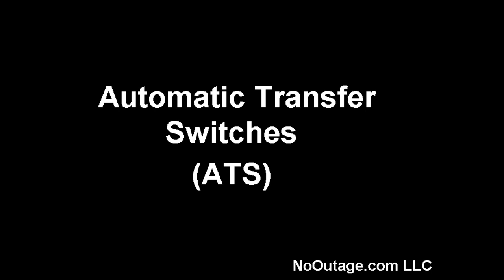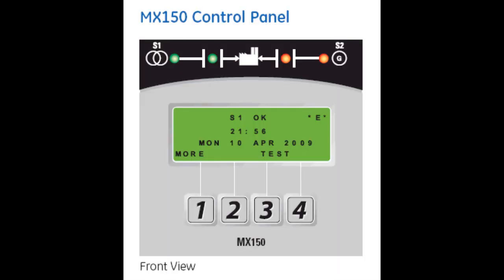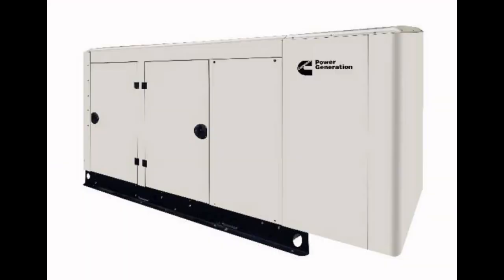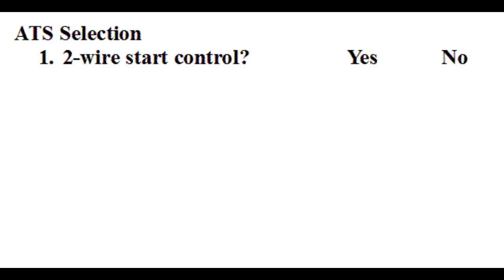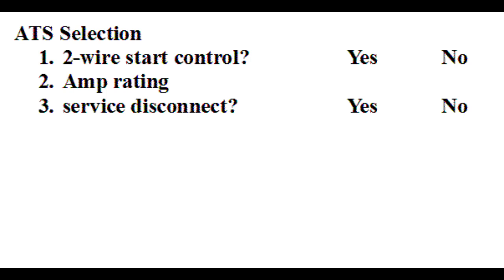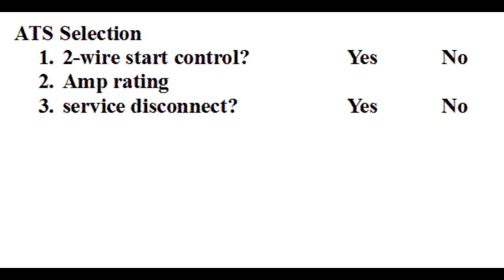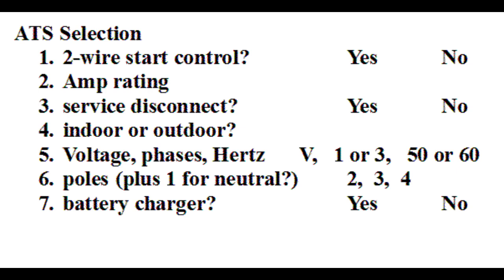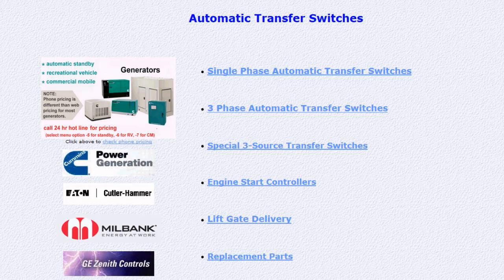Automatic Transfer Switches (ATS) for Generator Backup | nooutage.com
What is an automatic transfer switch, or ats for short? An ats is usually used to automatically connect backup power from a standby engine generator, or genset, to a building when normal power fails. It also signals the genset when to run and when to shut down.
To perform this function, the controller in the ats monitors the normal power source. If the Voltage or frequency falls outside of acceptable limits for more than a preset time then a control contact is closed. The controller in the genset senses this run contact closure and starts the genset. The ats controller also monitors the genset Voltage and frequency output, and when it reaches acceptable values and has stabilized it transfers the main power contacts of the ats to connect the building load to the genset.
An ats also comes standard with a programmable automatic exerciser which runs the genset for a short period of time every month or every couple weeks.
An ats for commercial and industrial gensets larger than 20kW normally uses 2-wire start control to interface with the genset. These larger gensets are liquid cooled with radiators. 2-wire start means that there is a single contact with a pair of control wires connected to the genset. Some ats controllers need 12Vdc control power, which requires another 1 or 2 wires to the genset battery
An ats for smaller air cooled gensets 20kW and less, often use a different control scheme. Sometimes there are more control wires. Sometimes more of the controls are in the genset or in the ats.
When purchasing an ats one must first know if the genset uses 2-wire start control. If it does then there are a wide range of choices for the ats. If the genset uses something other than 2-wire start control then you pretty much have to use the genset manufacturer's ats.
The next factor to consider is the current rating of the ats. It must be rated to carry the larger of either the genset full load current, or the panel main breaker rating it is backing up. For example, if the genset is 12kW single phase 120/240V with a full load current of 50 Amps, and it is backing up a typical residential service of 200 Amps, then the ats has to be rated for 200 Amps. However, if the genset is only backing up a sub-panel fed by a 100 Amp breaker, then the ats only needs to be 100 Amps.
The third choice concerns the service disconnect. If the ats will be installed as the first device downstream of the power company meter then most codes will require a service rated disconnect between the ats and the meter. This can be a new separate disconnect installed when the ats is installed, or it can be purchased factory installed in the ats. Space, and the ats cost, and installation cost are factors in making this choice.
Finally there are some other choices to make for selecting the ats such as the following:
* Indoor or outdoor enclosure
* System Voltage, phases and frequency (For residential applications in North America these will normally be 120/240V single phase 60 Hertz)
* Number of switch poles (Again for the same type applications this will be 2 for switching the 2 hot legs. However, there are a few jurisdictions in New England where local inspectors insist that the neutral also be switched, which means 3 poles would be needed.)
* Optional battery charger.
* Load shedding relay or auxiliary contacts for preventing large loads from operating.
For larger commercial or industrial applications there will be additional considerations such as adjustable settings, delayed transfer if there are large motor loads, special instrumentation, surge protection, special short circuit withstand ratings, elevator relay, extra pole for neutral switching at hospitals, 3 source transfer systems, etc.
All this may sound complicated. But for most applications it is very straight forward. And we are happy to assist with the selection process.